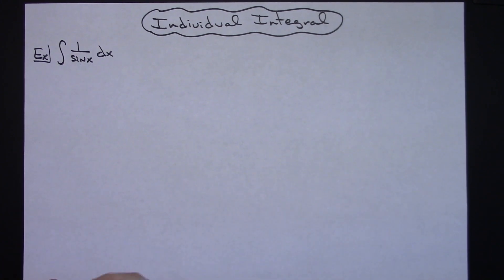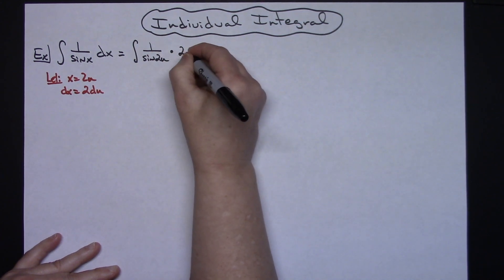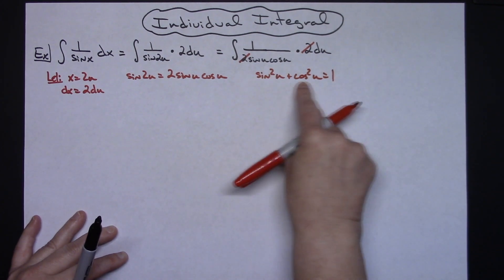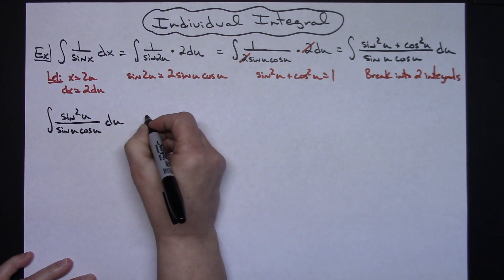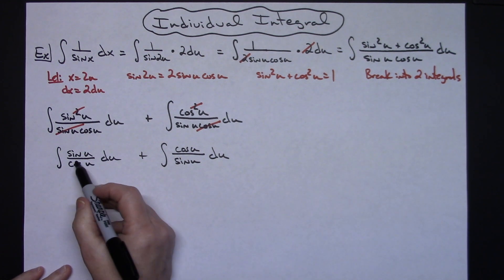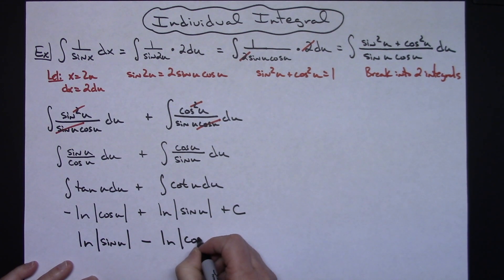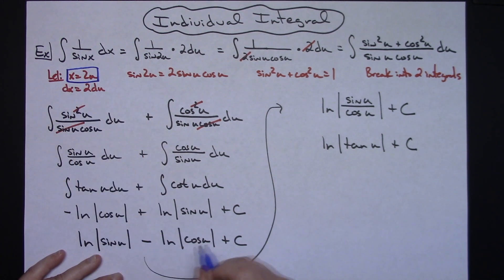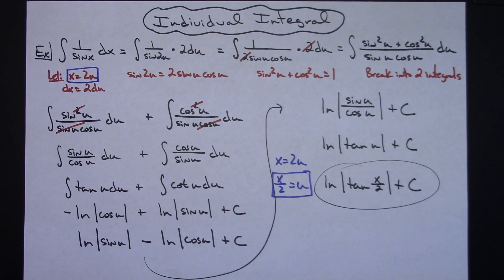Integral of 1/sin x ❖ Calculus ❖ Trig Integrals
This video goes through the integral of 1/sin x.  This type of integral would typically be found in a Calculus 1 class.